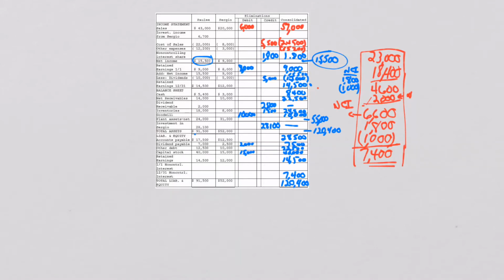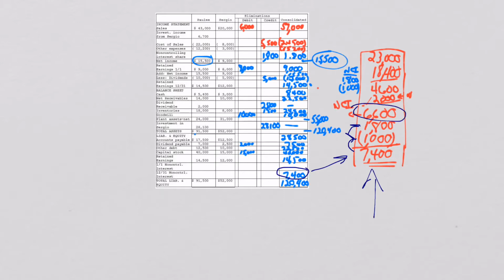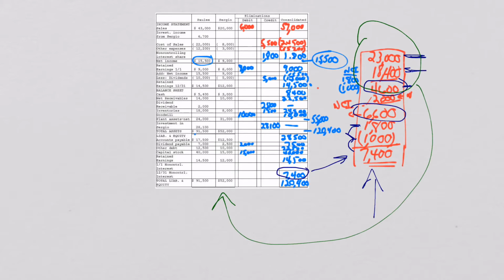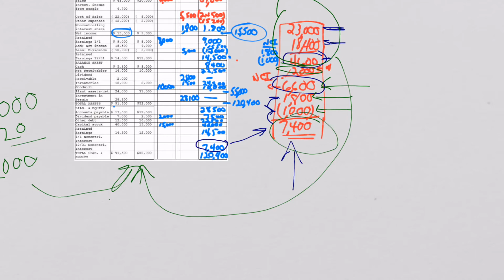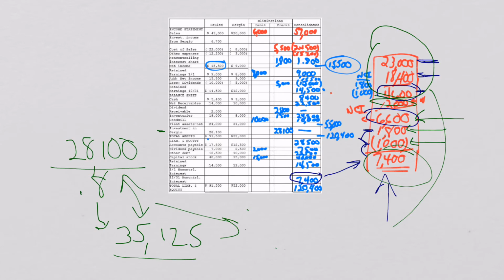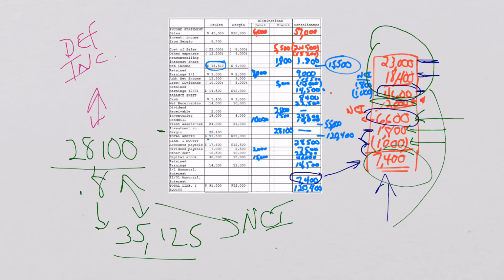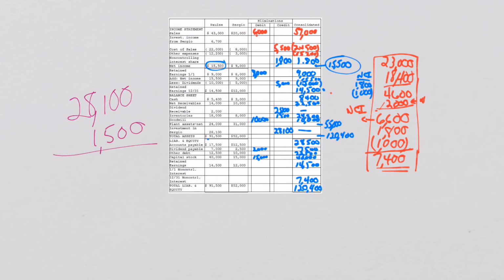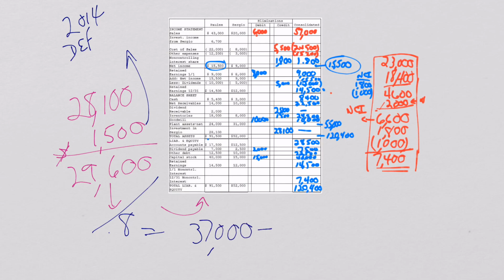BMGT 424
more explanation for chapter 5 homework problem